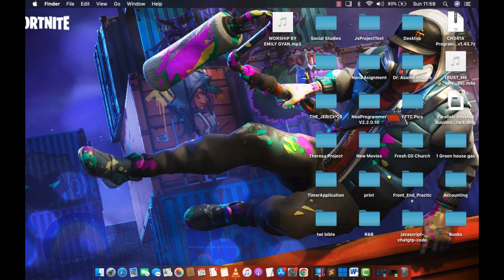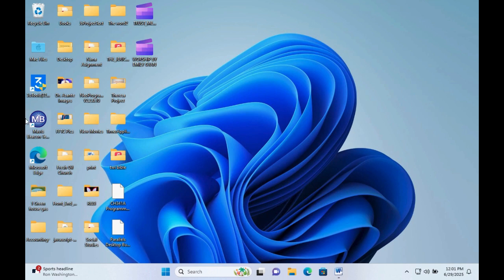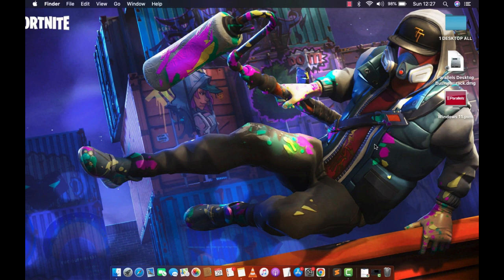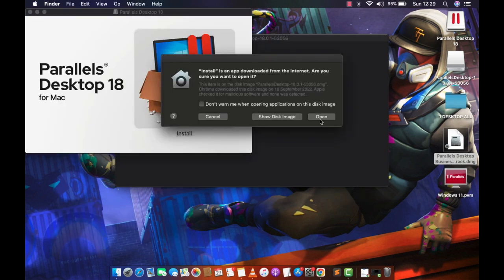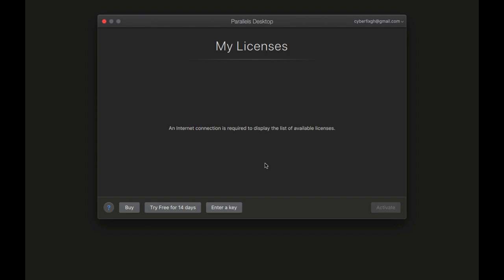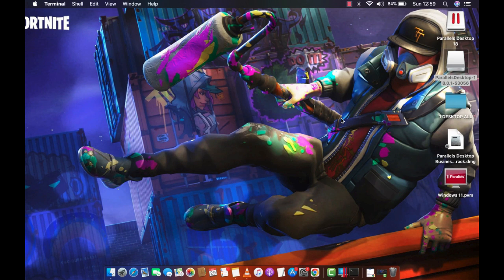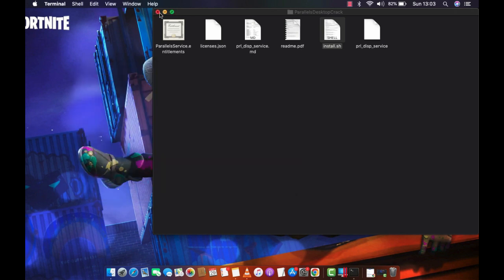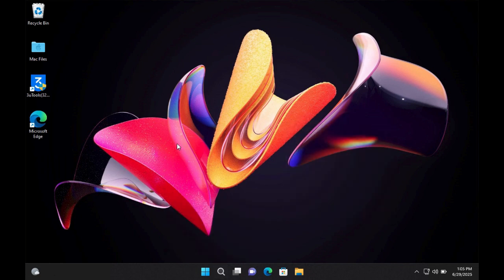Install Windows 11 on Mac in 10 Minute | Parallel Desktop | New Method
Want to run Windows 11 on your Mac? In this video, I’ll show you exactly how to install Windows 11 on a Mac using Parallels Desktop — one of the easiest and fastest ways to set up a virtual machine.

📌 In this tutorial, you’ll learn:

How to download and install Parallels Desktop

How to set up a Windows 11 virtual machine

Pro tips for performance & optimization

👉 Works on M1, M2, and Intel Macs
📥 Download Links (Official):

🕒 Chapters / Timestamps

0:00 Intro
01:56 Downloading and installing Parallels Desktop
05:32  Trail Activation  Testing/ Bypa$$
07:32 Starting Up Windows 11 VM
08:06 Performance Tweaks